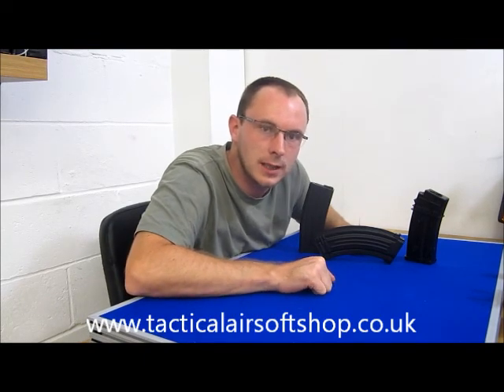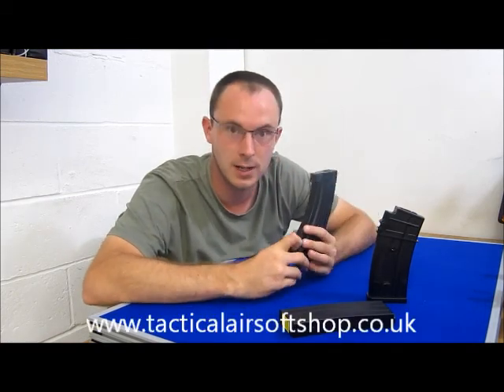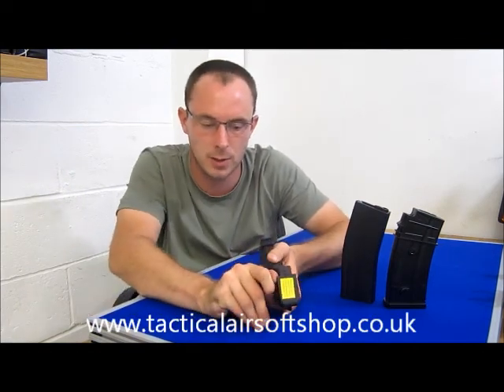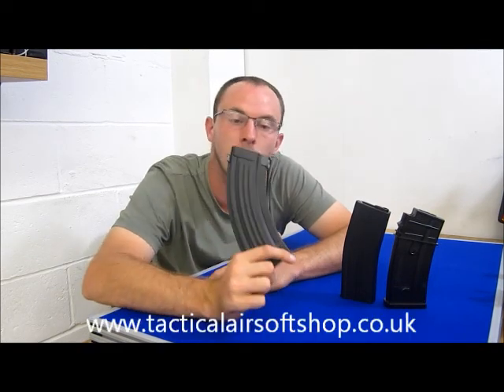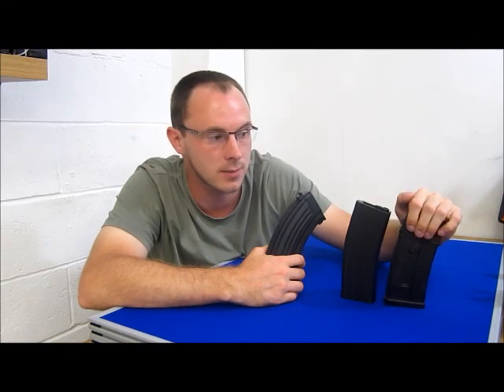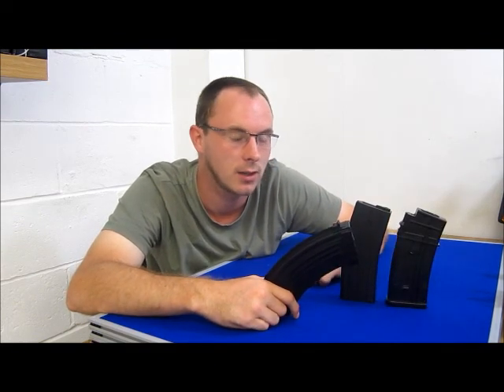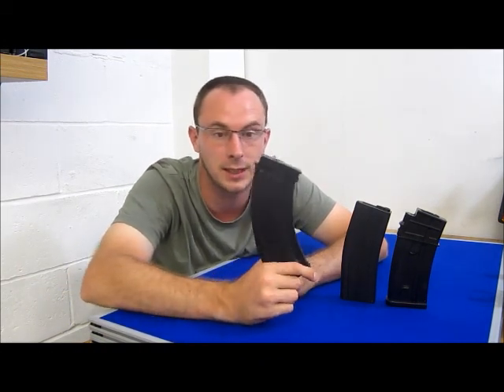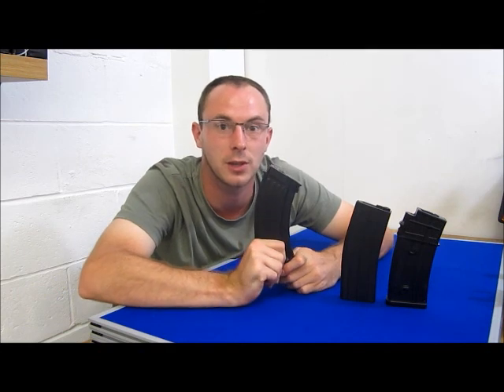A&P Fast Magazines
A&P Flash Magazine for M4, G36 and AK.